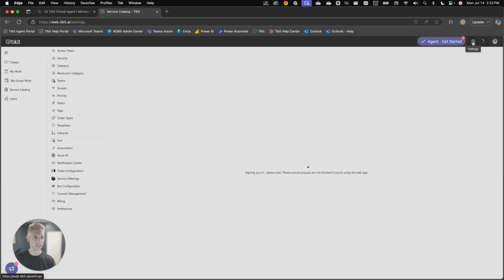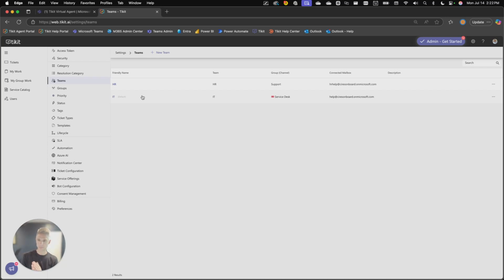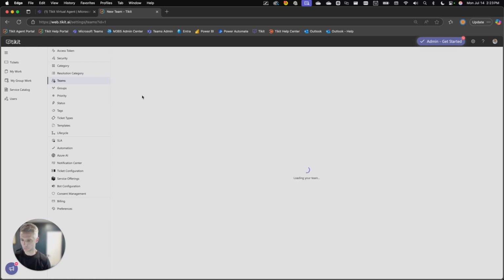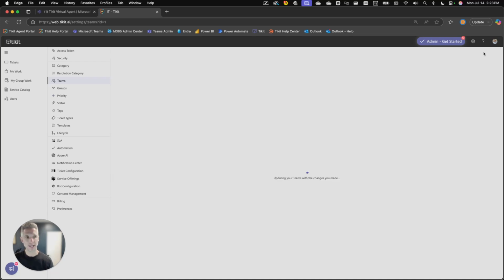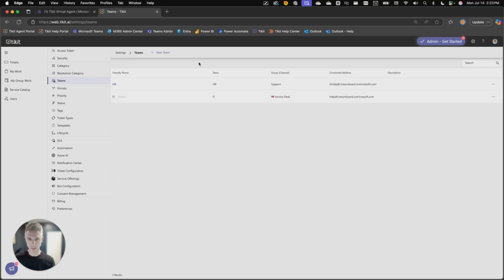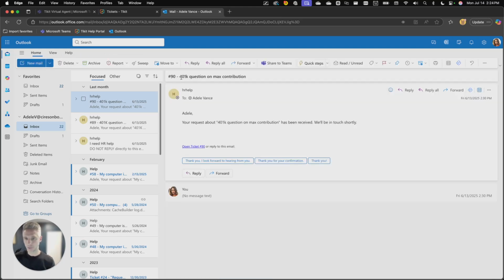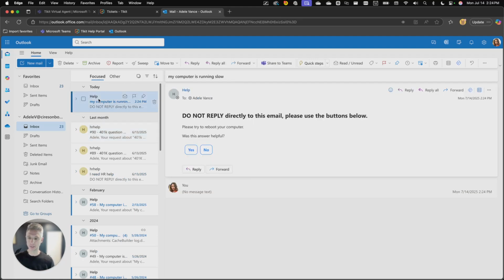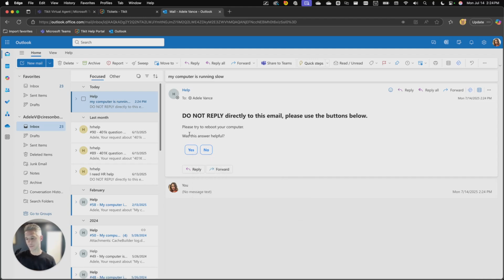Tikit Setup Series: Service Catalog Knowledge 04 Email Ticket Deflection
In this Setup Series video, we will walk you through how your knowledge articles are accessible via email ticket deflection.